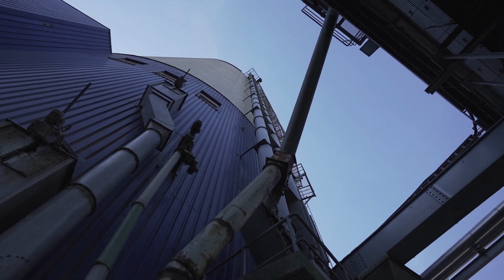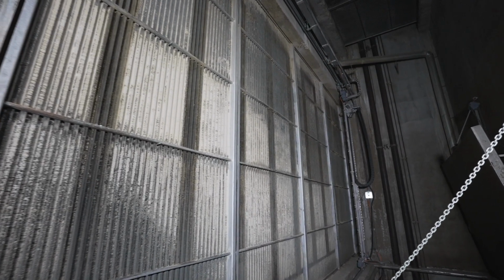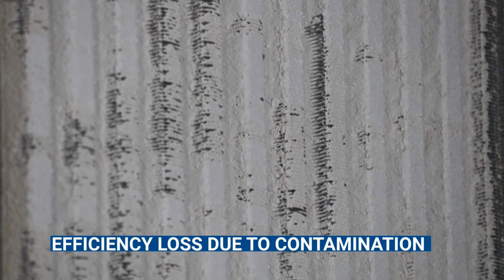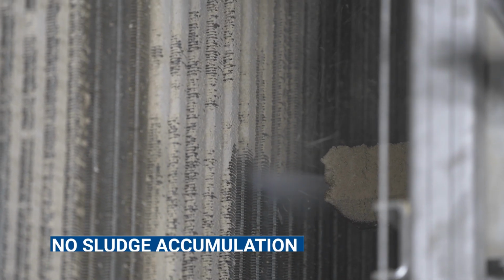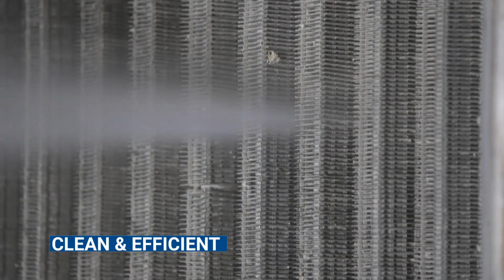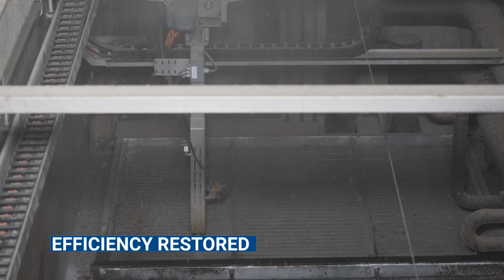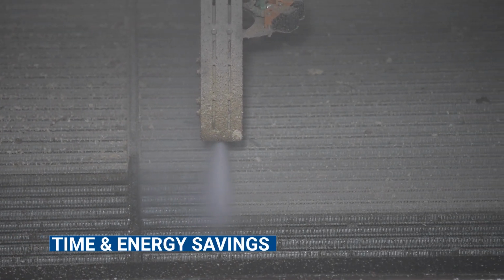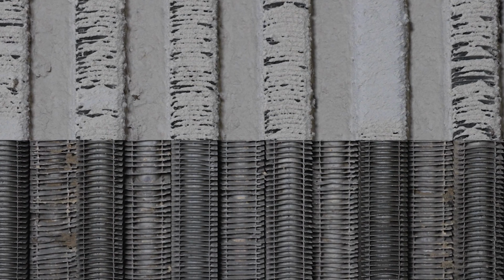mycon | JetMaster AS | Erfurter Malzwerke GmbH | branch in hamburg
A client shares the benefits of implementing our automated cleaning system, the JetMaster AS, showcasing its efficiency and transformative impact.